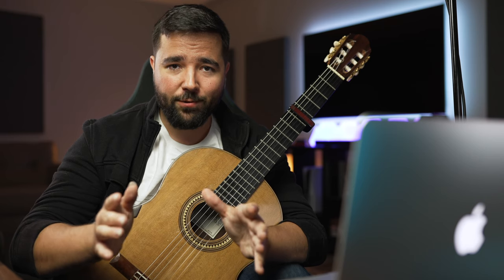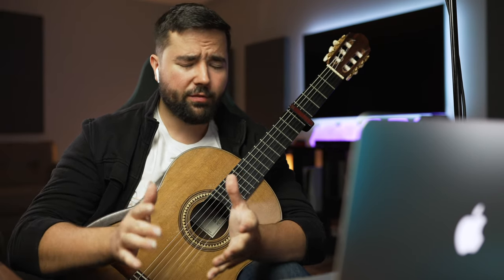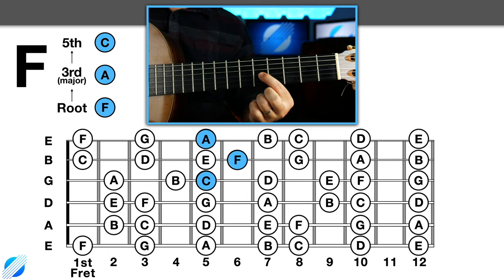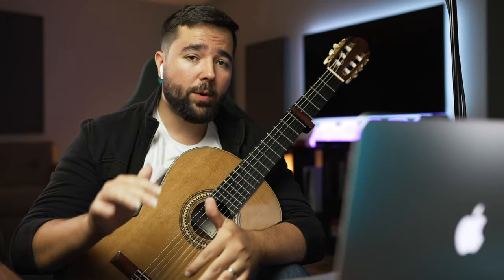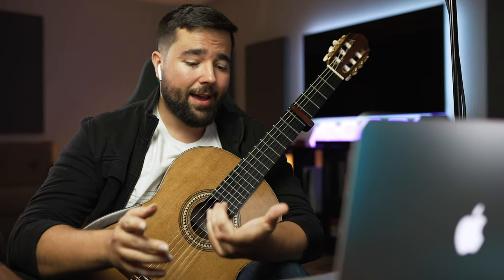My Student FIXED My Guitar Arrangement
My student changed my "Ancient Stones" guitar arrangement and instantly made the arrangement better... so much better that I had to make a video about it!

►FRETBOARD FREEDOM: Learn how to make guitar arrangements / guitar covers! Follow the link to take my free training "Fretboard Freedom", where I teach you how to find and play chords anywhere on the fretboard:

►GUITAR PRO: Guitar Pro is the best software for notating your arrangements/compositions and learning your favorite songs. I use it to notate and practice every single one of my arrangements

Stay updated on all things Beyond The Guitar!

how to make guitar arrangements, how to make fingerstyle guitar arrangements, fingerstyle guitar lesson, classical guitar lesson